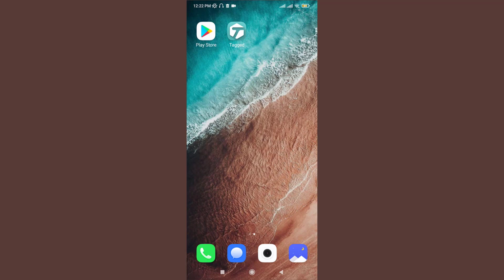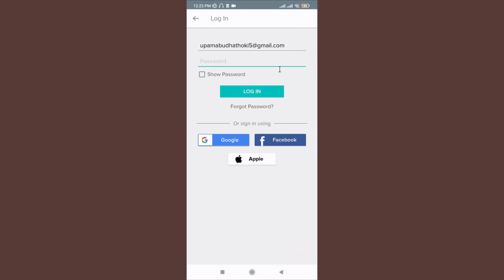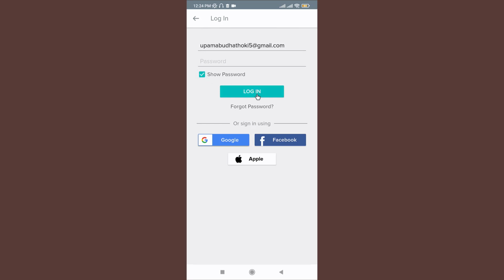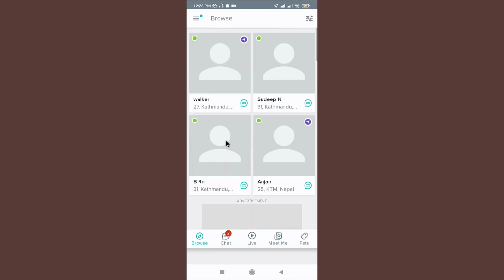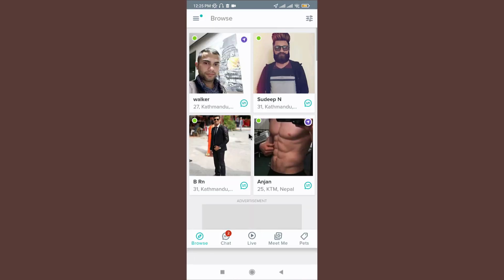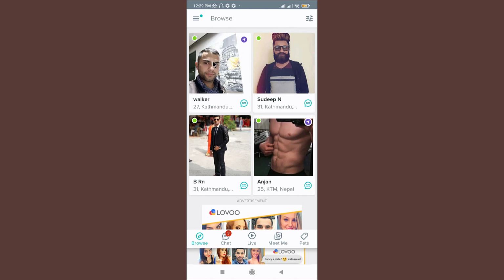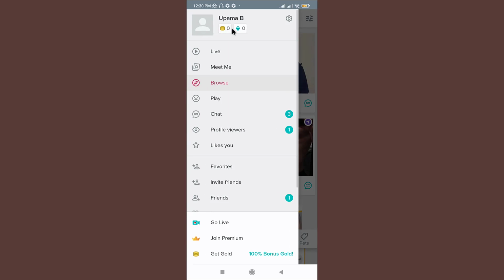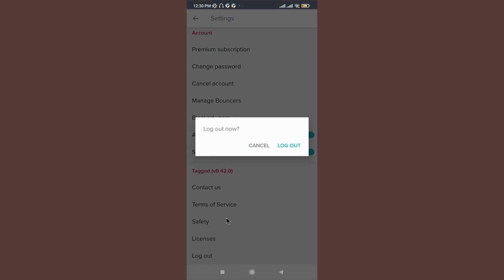How to Login to Tagged Dating App | Sign In Tagged Account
This quick video will guide you to logging into Tagged account from your mobile device. With a network of over a million people, Note that you will not only build on your social circle but also get to enjoy much more. Because Upon tagged login, you can play games, share virtual gifts and tags plus a lot more. If you already signed up for an account at Tagged app then follow these steps to log in:

LOG IN TO TAGGED VIA THE MOBILE APP
2. Upon installation, launch the app by tapping on the Tagged blue icon on your phone or tablet’s home screen.
3. Touch the blue “Sign in” button.
5. Enter your Tagged password in the second field.
6. And tap “Sign In”.

Once you’ve signed up for an account and logged in to the site you can start browsing profiles, flirt, find old friends, meet people based on your location and interests, connect in Pets which is a popular game where players compete to collect each other, and more.

How to download tagged meet chat and dating?
How can I install tagged on my computer?
How can I get more gold on Tagged?
Which is the largest dating app in the world?